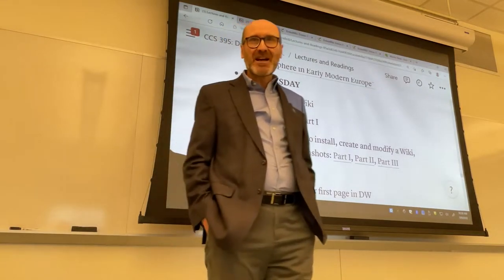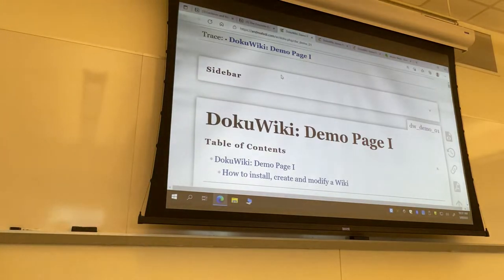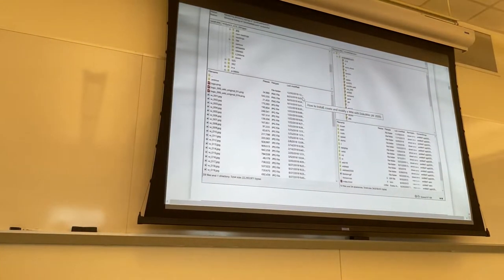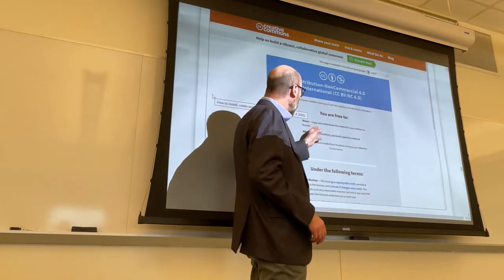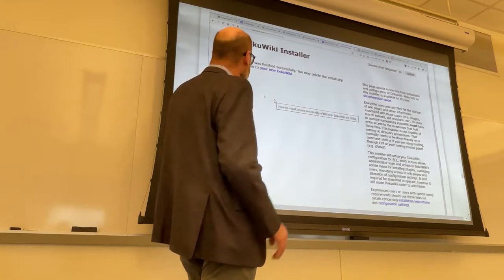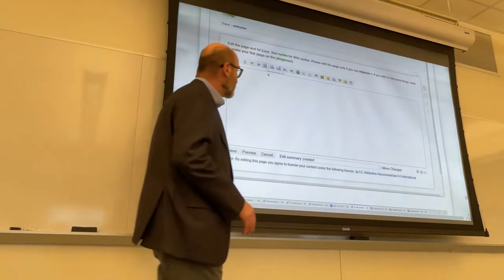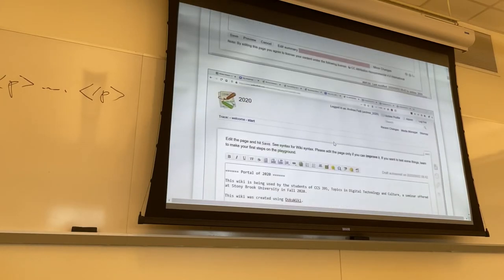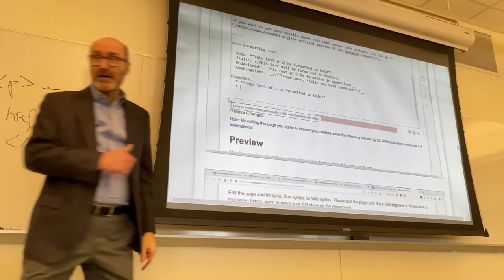CCS 395: Lecture from Mar. 9, 2022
The assignment on Evernote.
First demo of the new digital app, Dokuwiki.